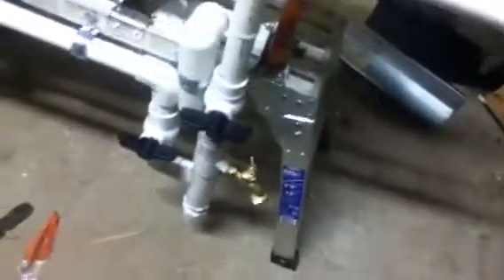Trommel finally done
12 volt trommel used old scooter friend gave me. Same friend gave pipes used and I designed and built